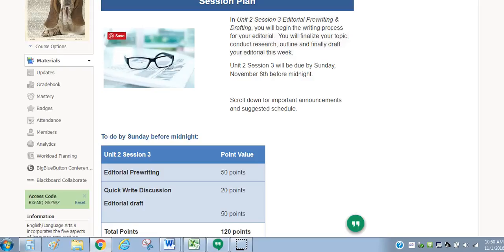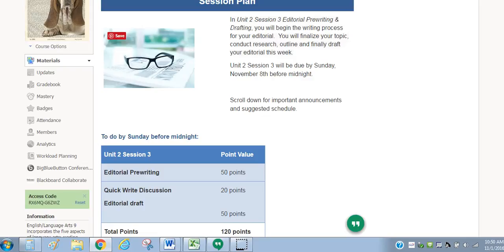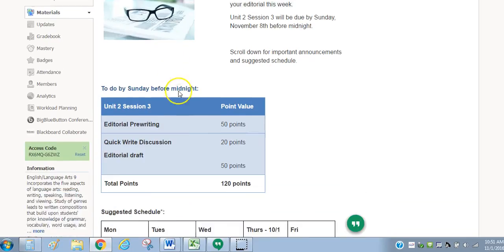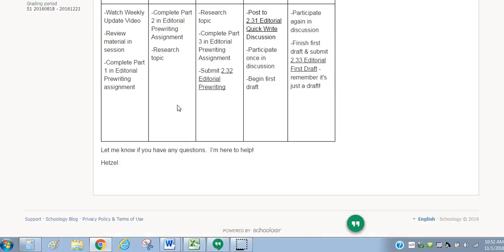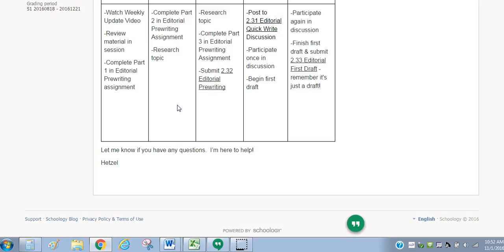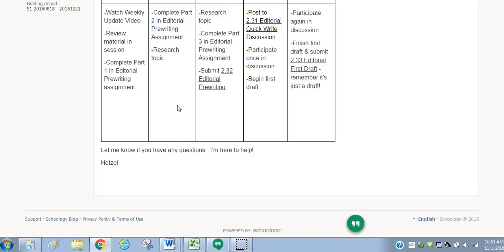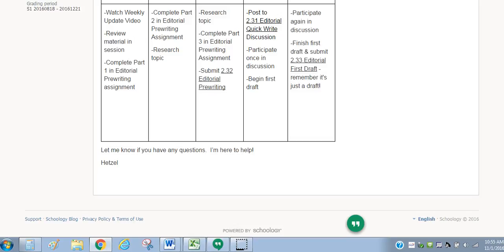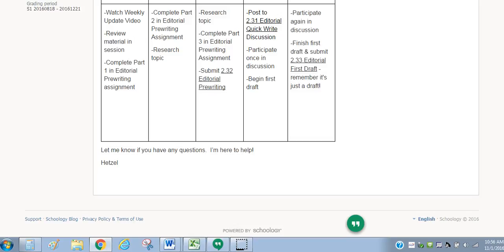Editorial Week 3